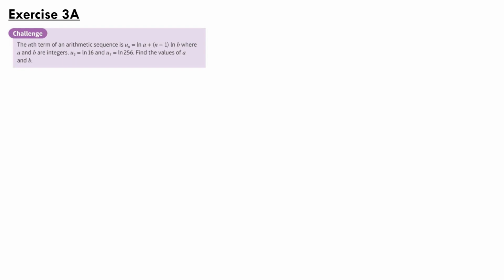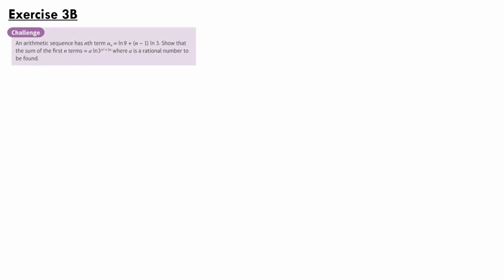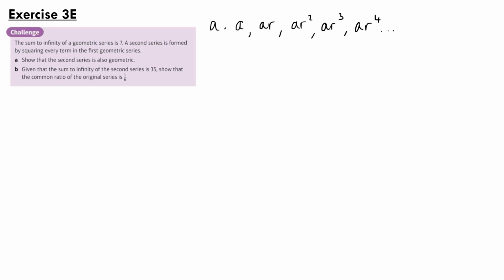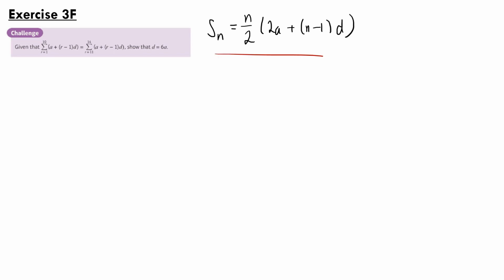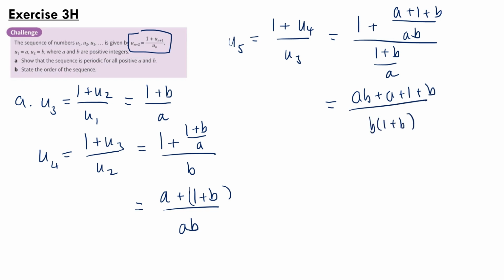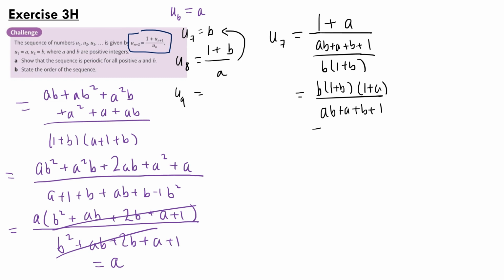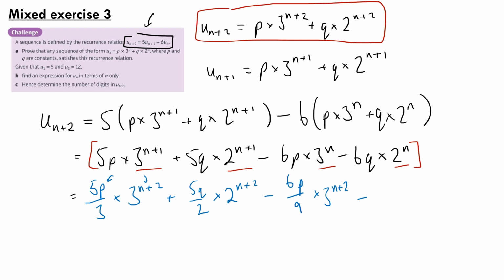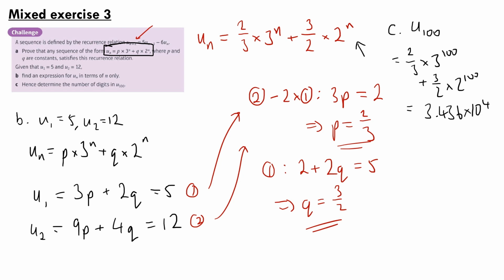Edexcel A Level Maths: Pure Year 2, Chapter 3 - Challenge Questions Walkthrough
TIMESTAMPS:
0:00 Intro
0:09 Exercise 3A
3:39 Exercise 3B
6:27 Exercise 3E
9:54 Exercise 3F
12:08 Exercise 3H
18:00 Mixed exercise 3